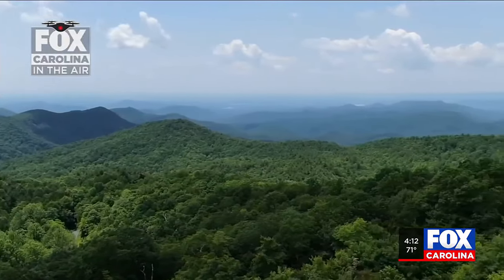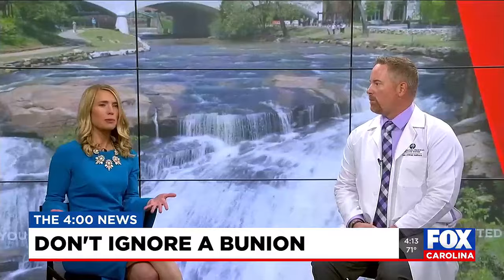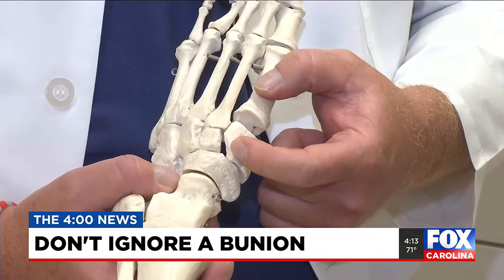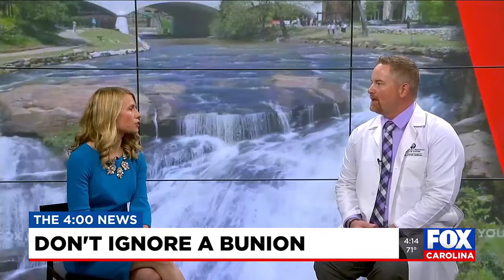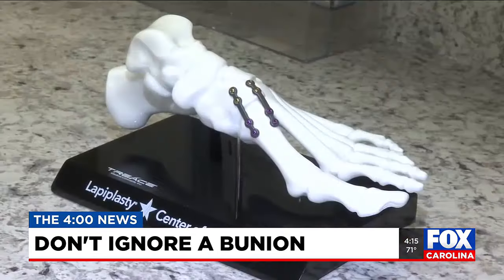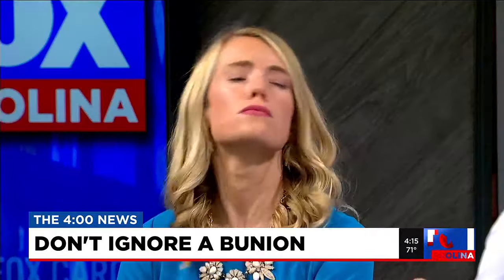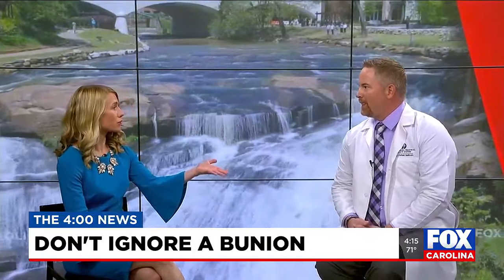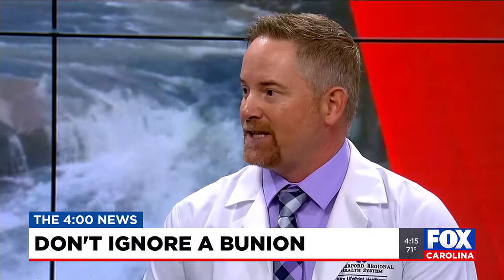Don't ignore a bunion, doctor talks about treatment options